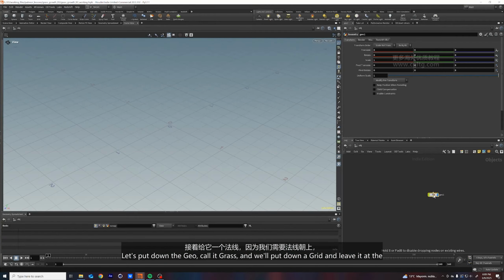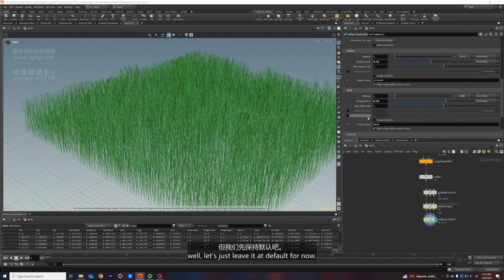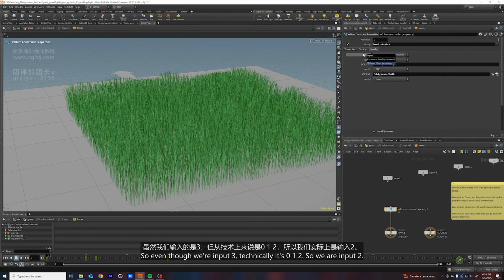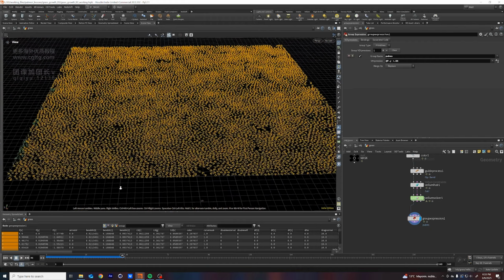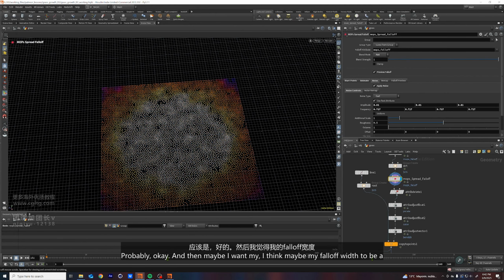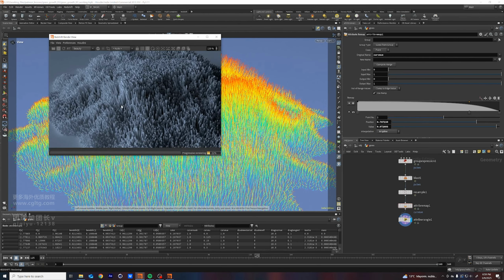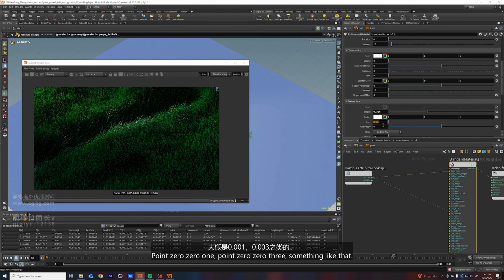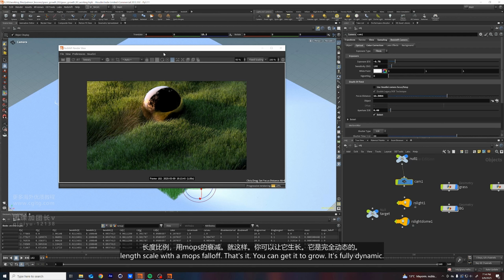Grass _ Moss Growth FX Part 03